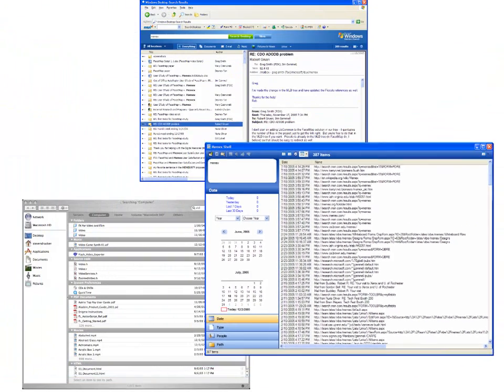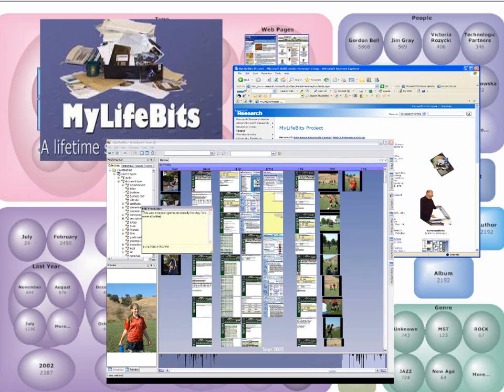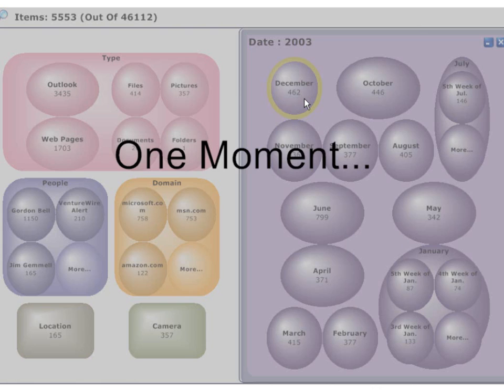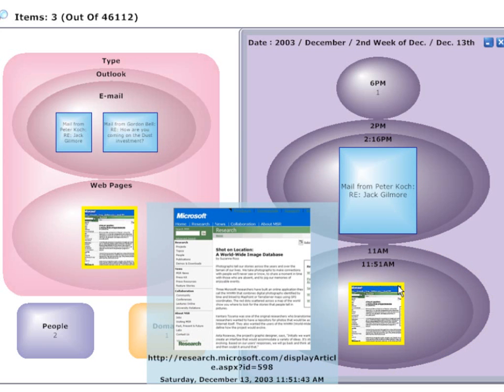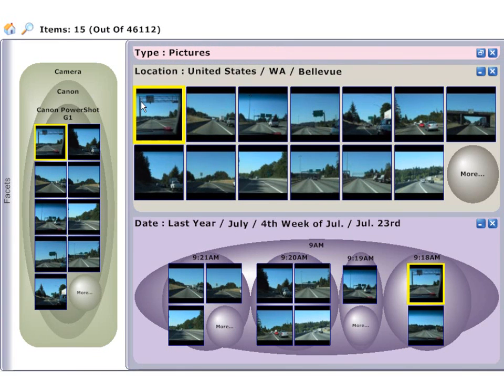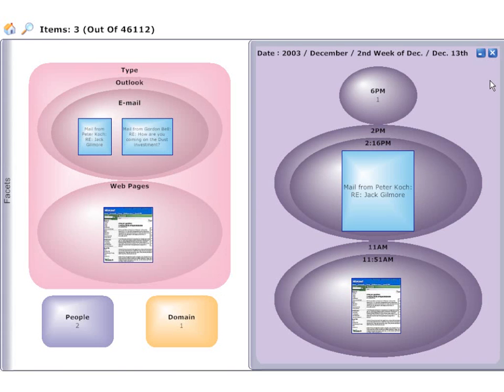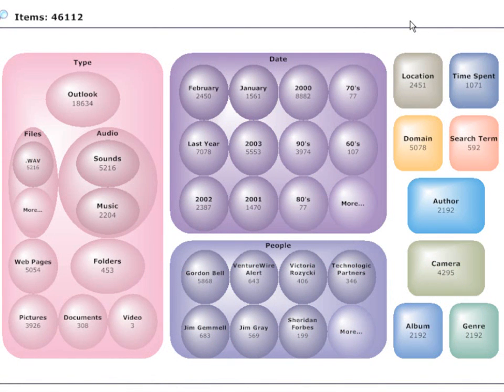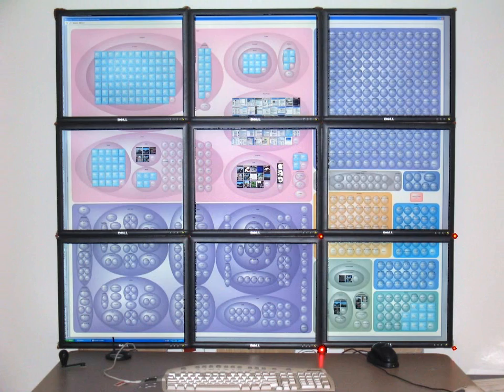facetmap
Facetmap sara' l'interfaccia grafica per la ricerca dei file nel futuro di casa Microsoft?